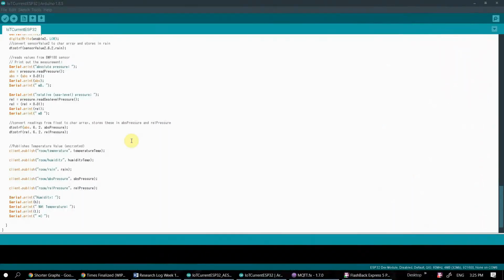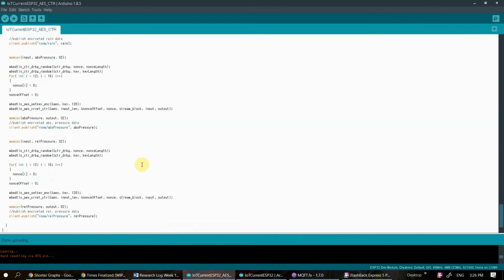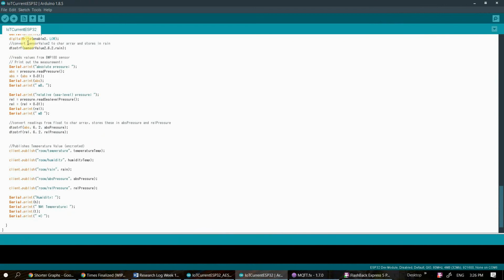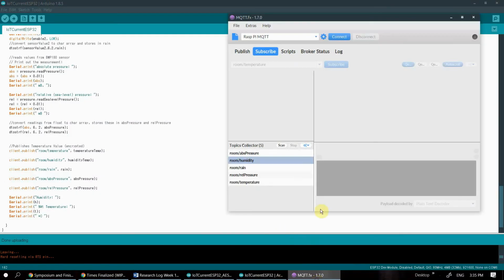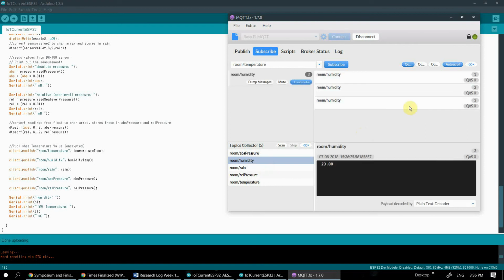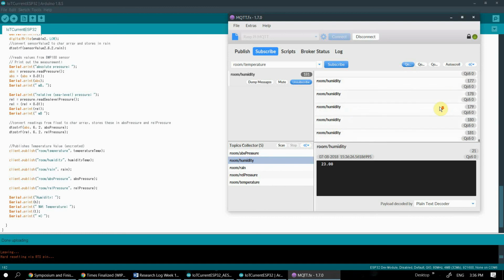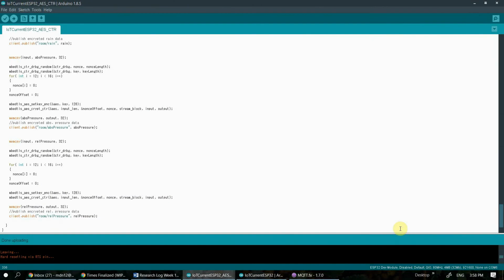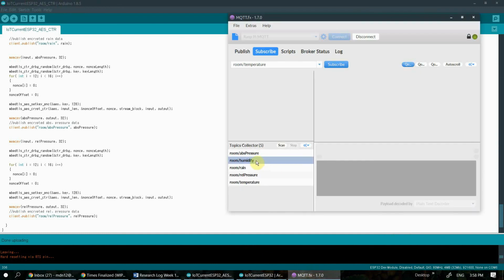HMCSE SURP Symposium 2018 Video